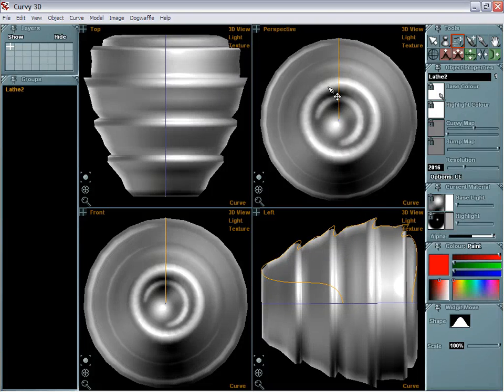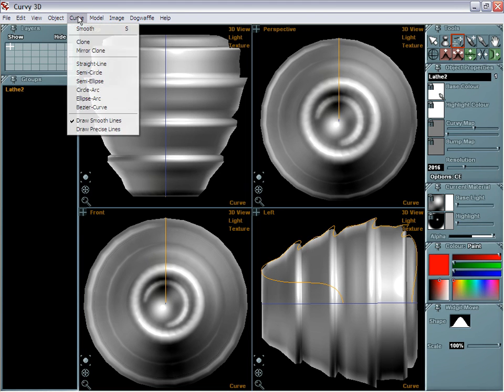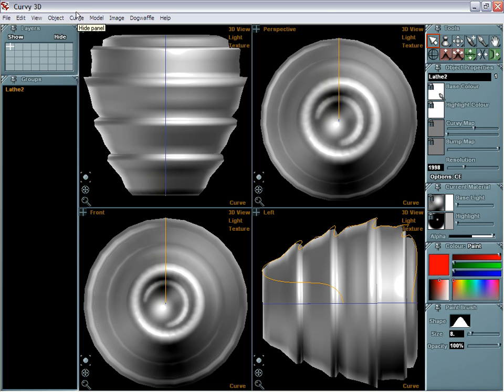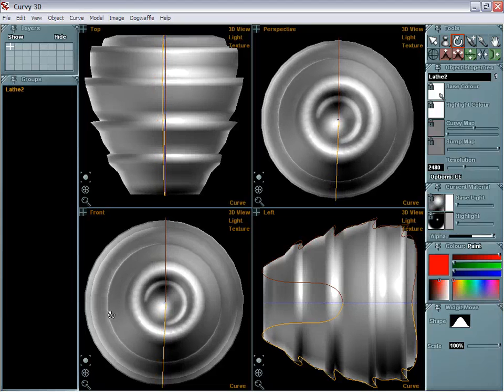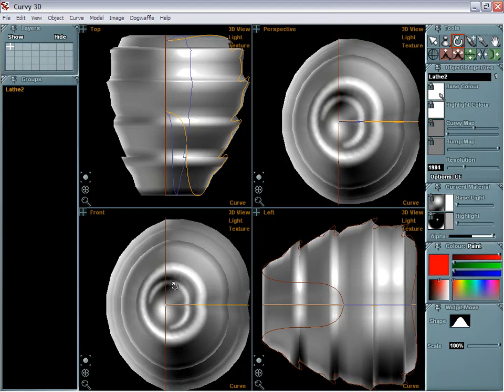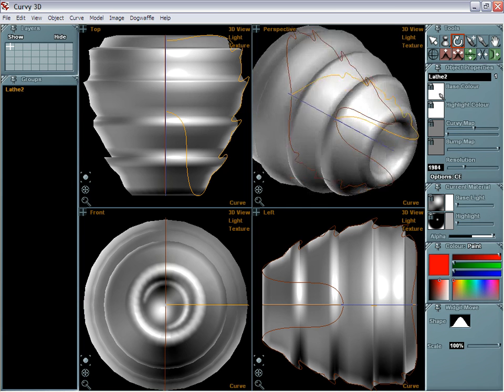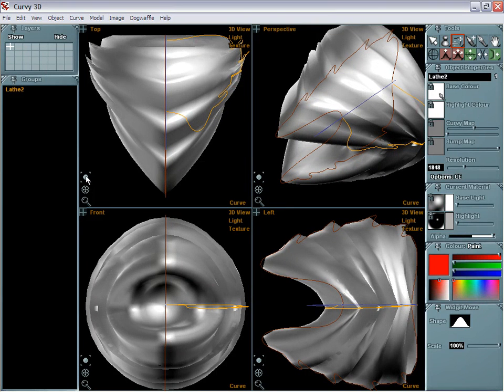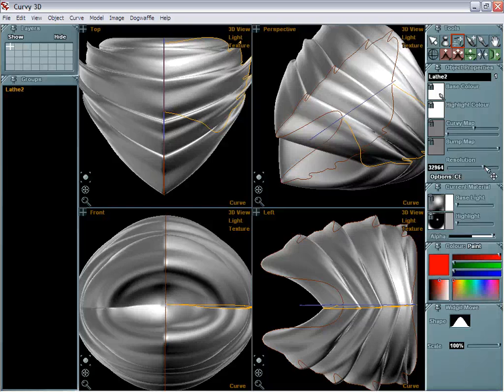another take at adding construction curves to the seamonster's head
How to add curves to the lathe object that defines the sea monster's head, by rotating a mirror or symmetrical mirror curve from the first curve